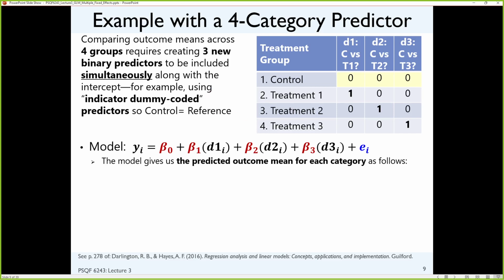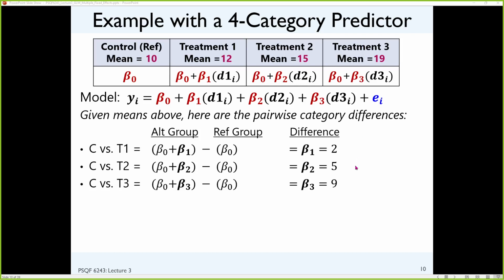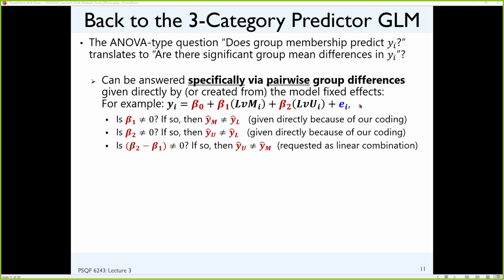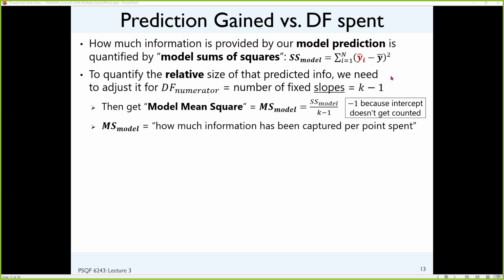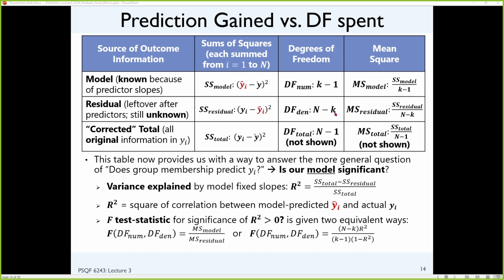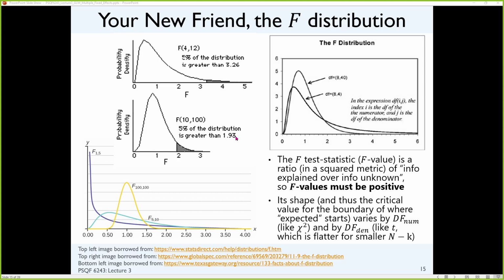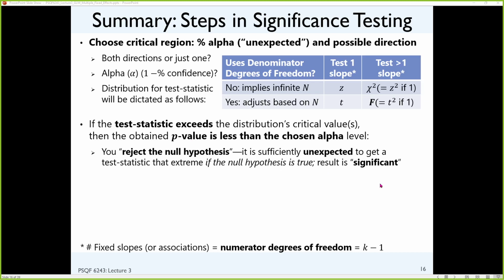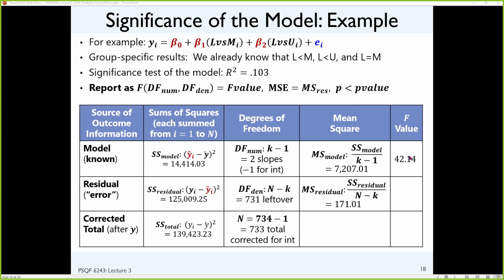PSQF6243_Lecture3_Example3_Part4